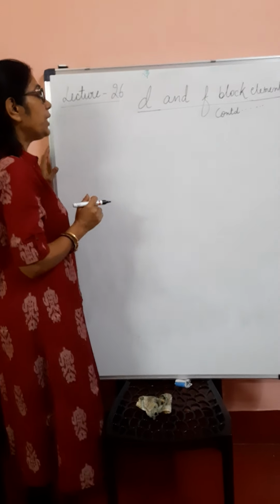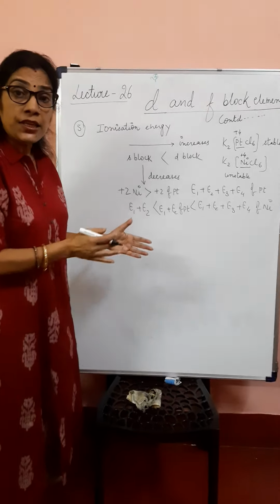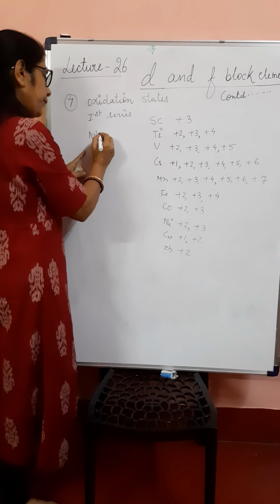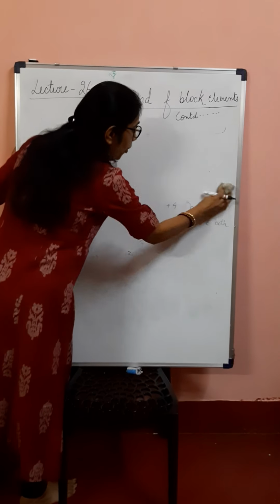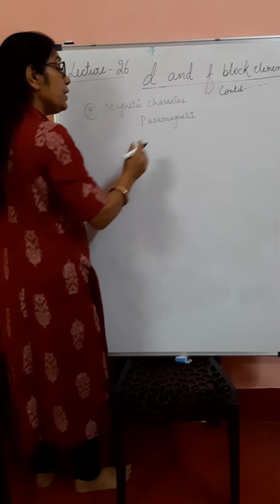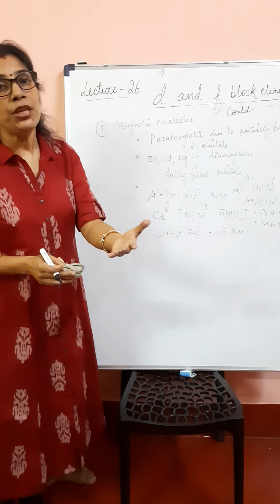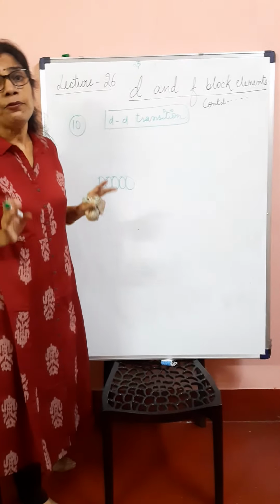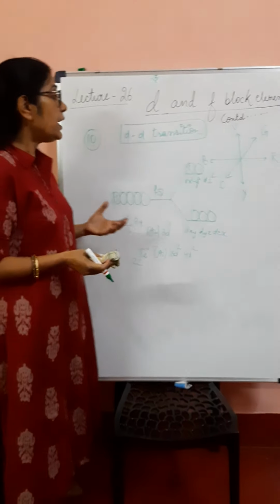Class 12 - Chemistry || Lecture 26 || d and f block elements|| By Punam Jha